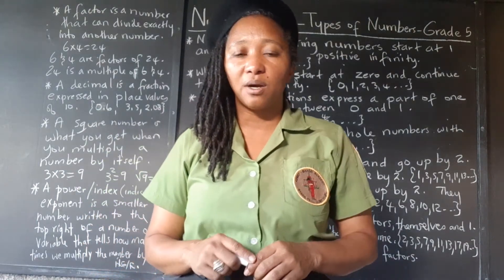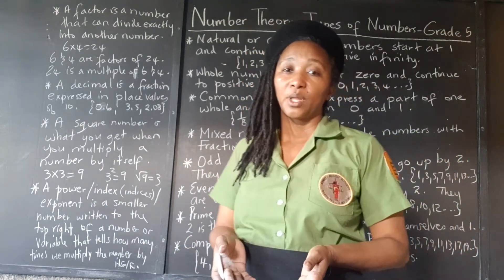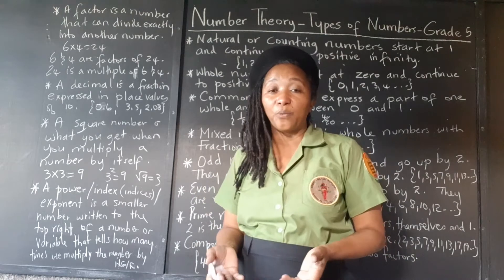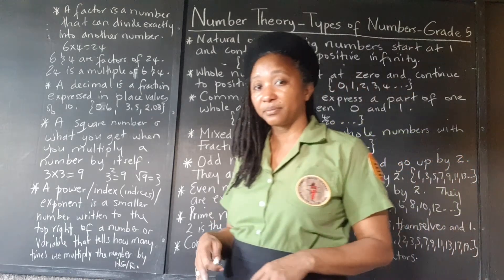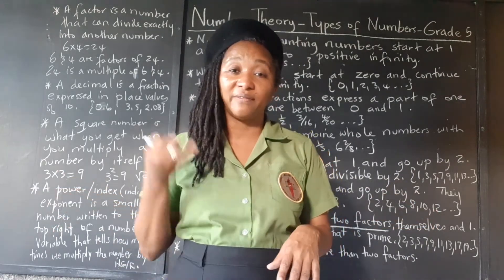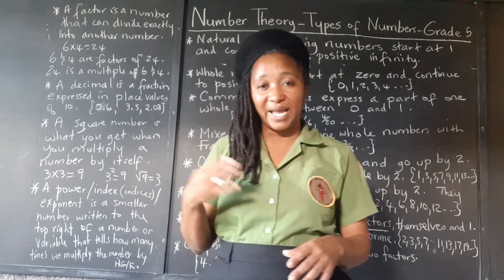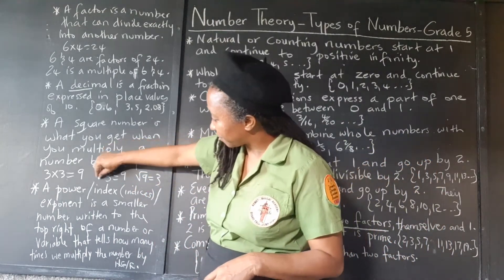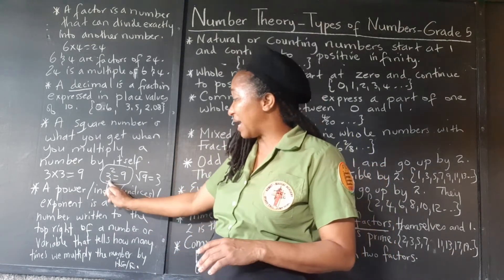PEP Maths: Types of Numbers. Set of Numbers. Grade 5 Mathematics. Primary Exit Profile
This video provides a clear and detailed explanation of the PEP Maths topic of Number Theory, focusing on the types of numbers, with the aim of helping Jamaican students sitting the Primary Exit Profile PEP Exams to master the topic and achieve full proficiency in the Ability Test, Performance Task and Curriculum Based Test. This Math tutorial explains number theory, types of numbers such as prime numbers, odd numbers, even numbers, composite numbers, square numbers, factors, multiples, etc.

You are welcome to interact with Kamau on social media at:

Facebook: Kamau A N Mahakoe; also Kamau Mahakoe

Kamau's Facebook Pages:

Kamau Mahakoe
Get "The Student's Master Plan" here:

Get the "I Understand Graphs" workbook series here:

Get "The Garveyite Workbook" series here:

Find Kamau's books on Amazon.com here:

· Spotty Dopey

· Landed Gentry

·And others